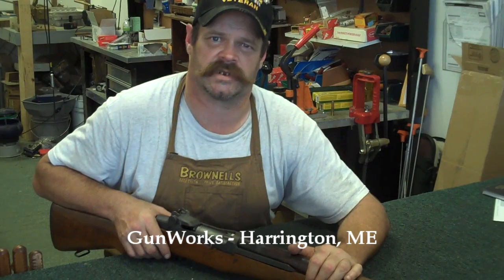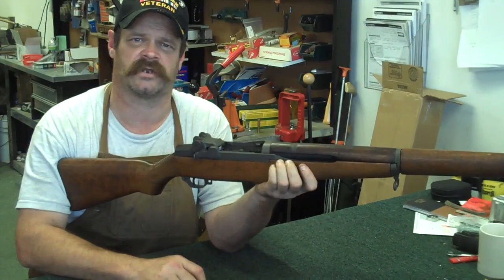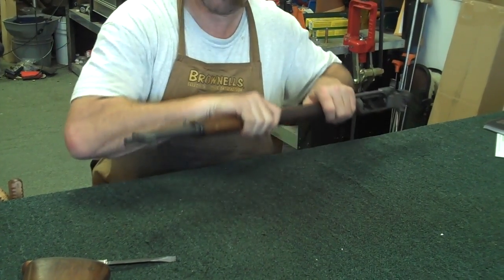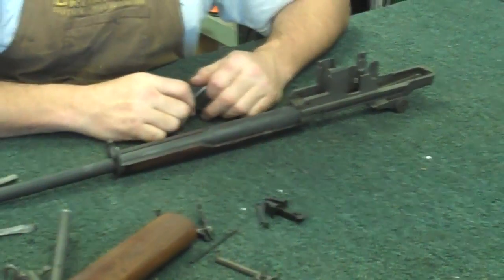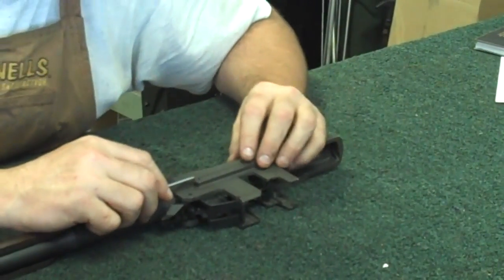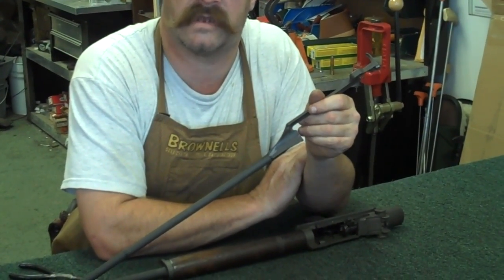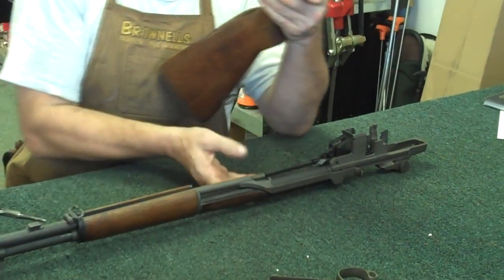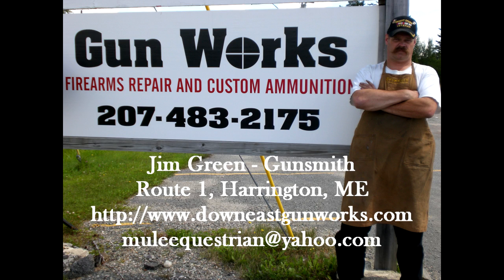Gunsmithing Disassembly: M1 Garand (.30-06) (Gunworks)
Jim Green, gunsmith and owner of GunWorks of Harrington, ME, shows how to disassemble this classic favorite M1 Garand, chambered in .30-06.